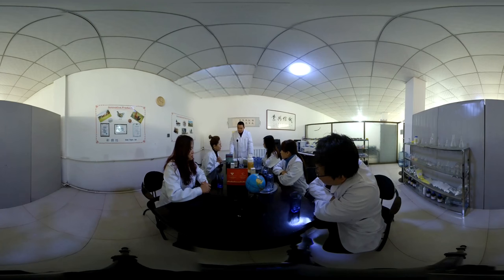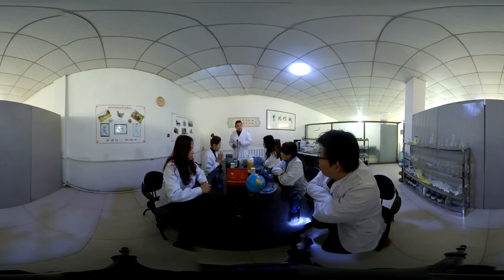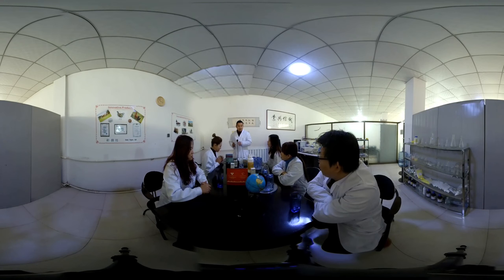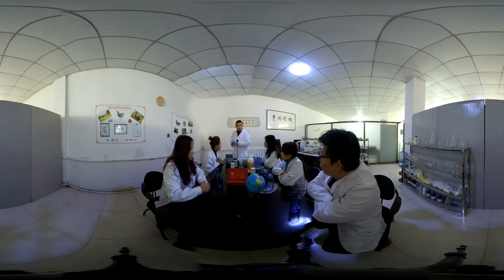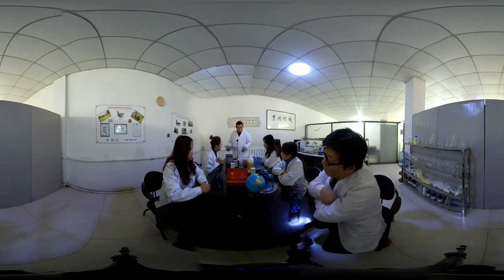Dog Parvovirus - Parvovirus in Dogs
Few syrup to boost puppy immunity during sickness you can use:( purchase directly from the amazon link below):